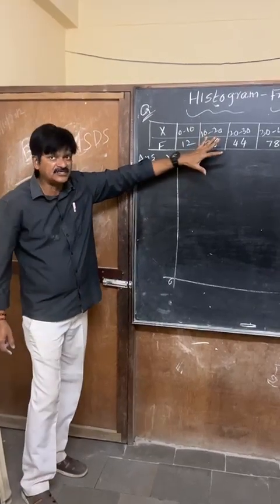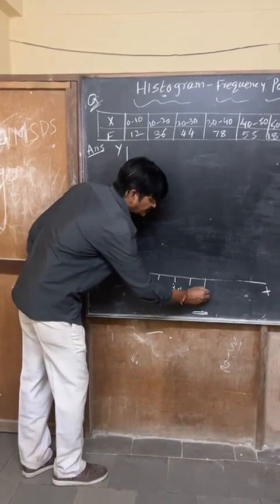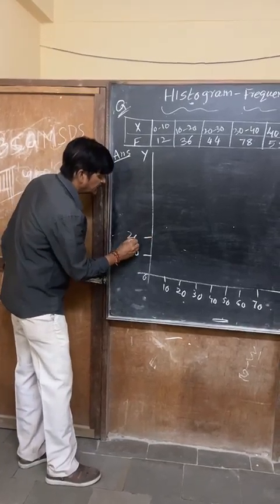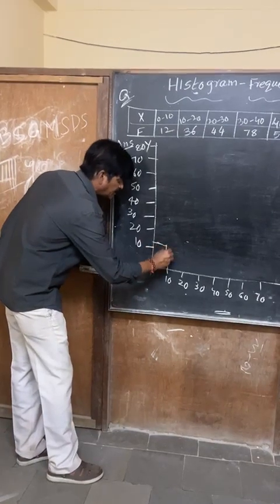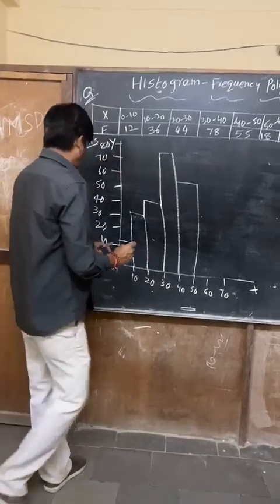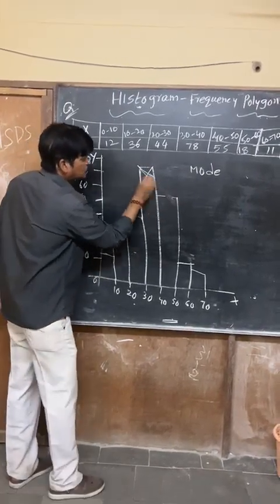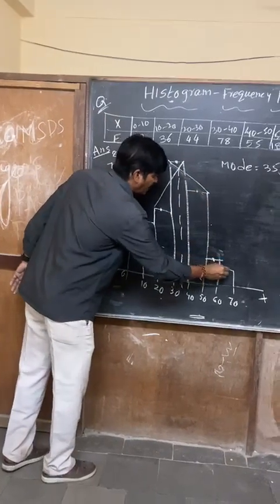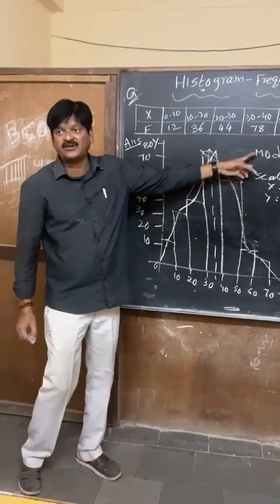learning histogram in statistics graphical presentation of data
graphical presentation of data